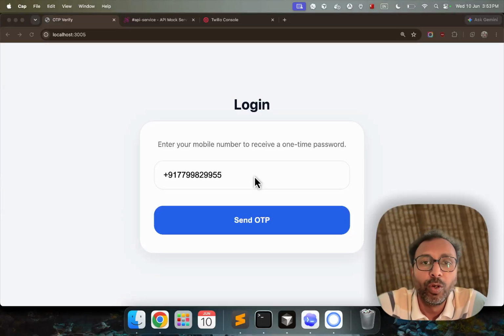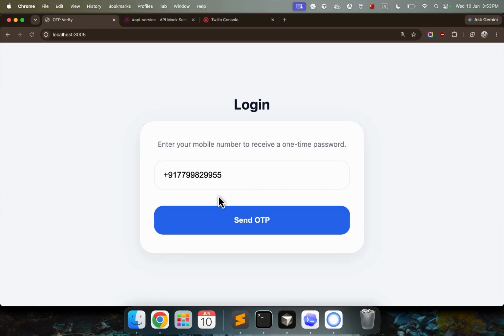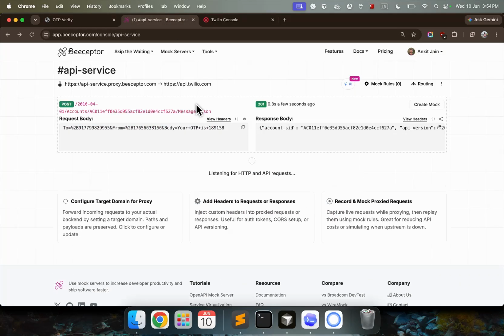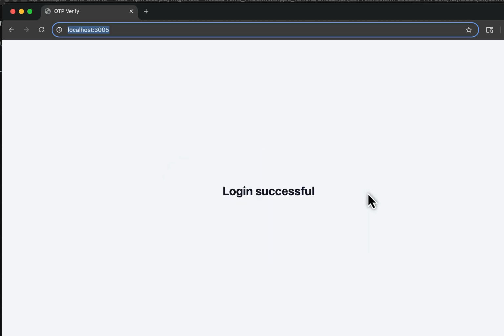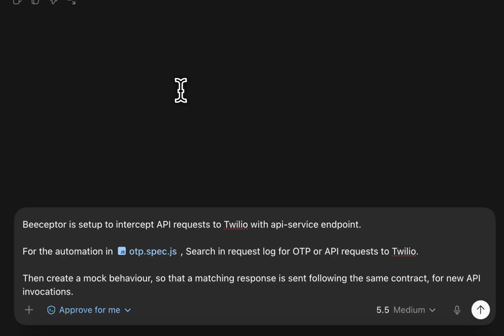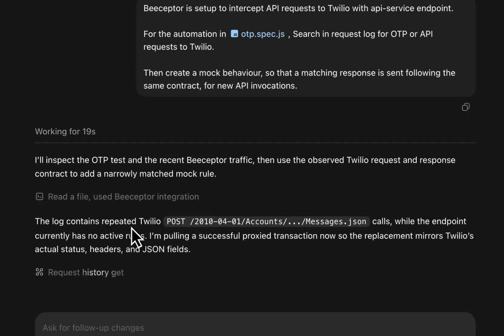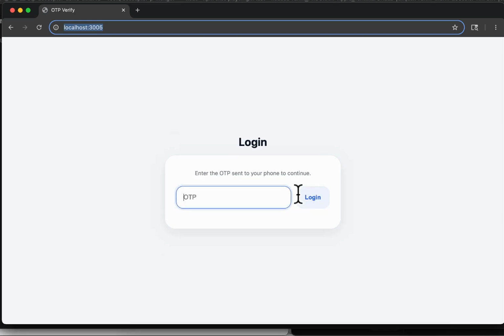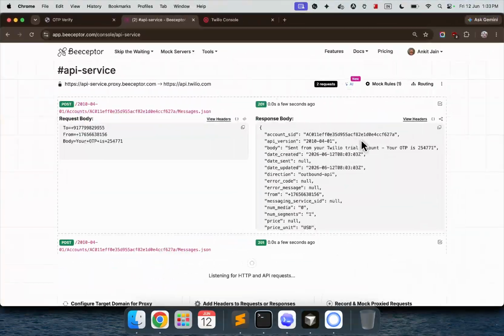Automate OTP & 2FA Login in Playwright & MCP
OTP and 2FA flows is one of the biggest challenges in end-to-end automation test case.

In this demo, you'll see how to automate SMS-based login in Playwright without modifying your application, exposing internal APIs, or creating test-only endpoints.

Instead of calling Twilio directly, we do a small configuration change, that  routes SMS API calls through Beeceptor. Beeceptor intercepts every outbound API request and gives your Playwright test programmatic access to the OTP and complete request/response payload.

✅ Automate end-to-end OTP login flows
✅ No application code changes required
✅ No hidden test endpoints or backdoors
✅ Validate the complete user journey with confidence
✅ Inspect SMS API traffic for debugging and assertions

This demo goes next level with Beeceptor's MCP, which enables an AI agent to analyze Twilio API traffic recording at Beeceptor, and automatically generate a virtualized behavior. Future test runs can execute without sending real SMS messages, reducing external dependencies and API costs while preserving production-like behavior.

Uecases
- Playwright automation engineers
- QA and SDET teams
- Selenium users
- Testing authentication and a OTP related login flows
- For ntegrating Twilio SMS APIs